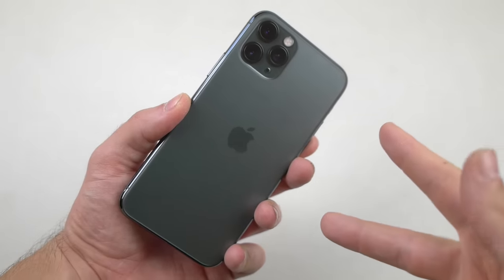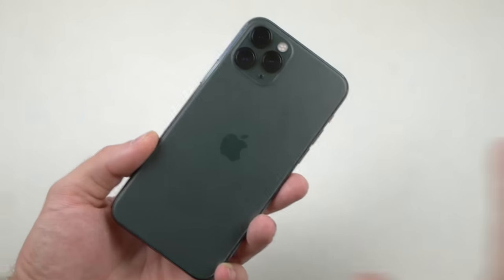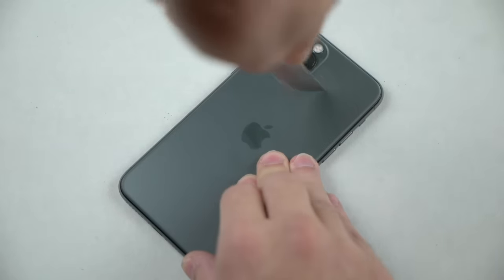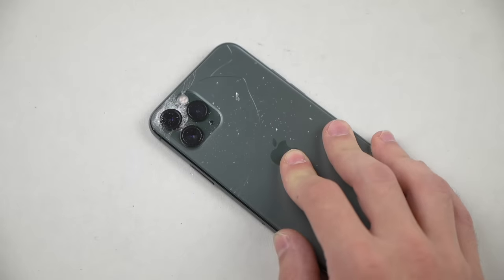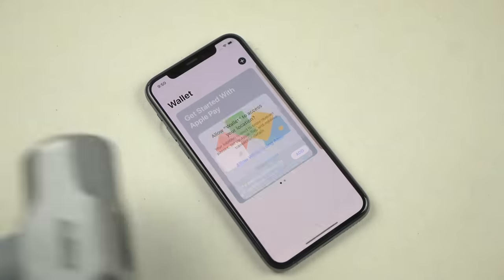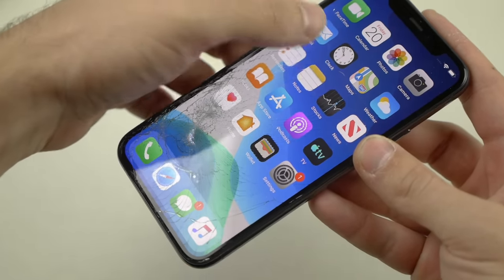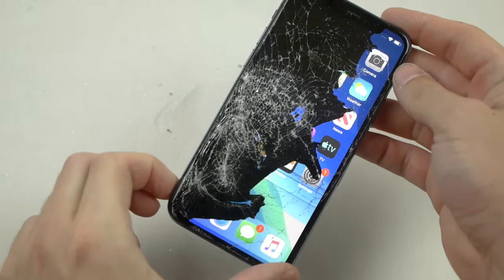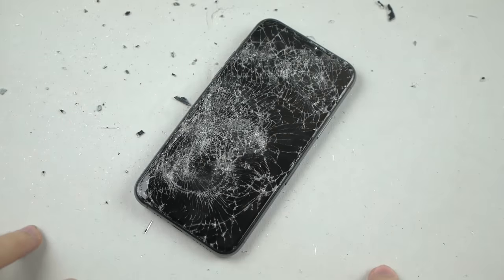iPhone 11 Pro Hammer & Knife Scratch Test!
Time to find out the durability of the new iPhone 11 Pro. Apple claims its the strongest glass ever, let's see!